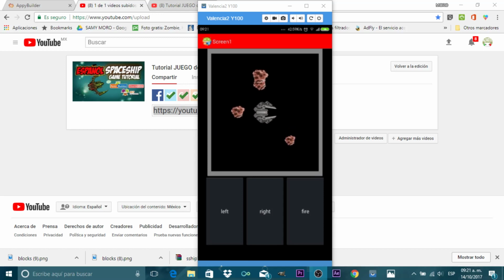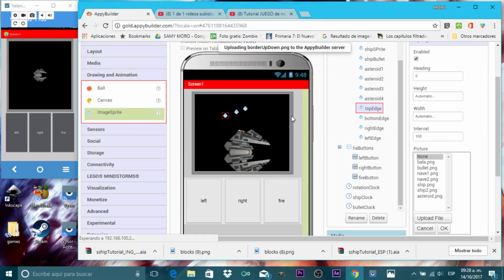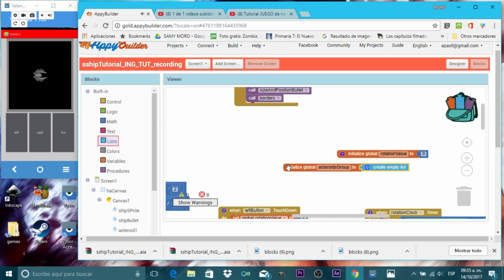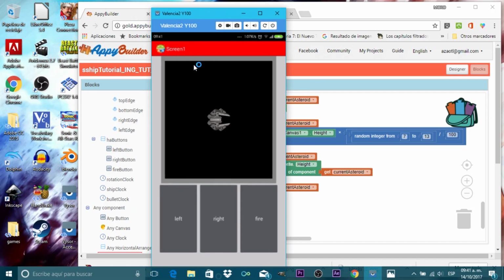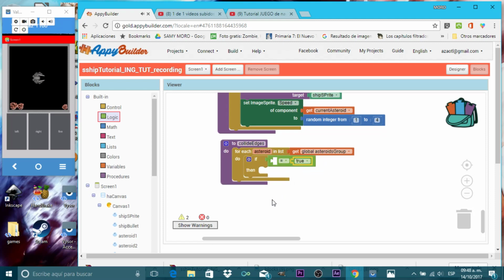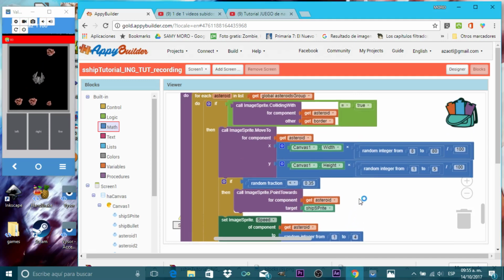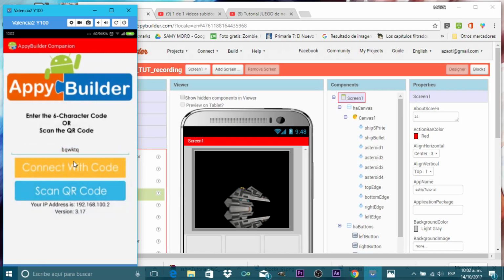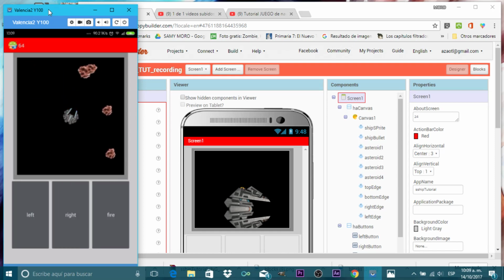Make a Spaceship Game Asteroids in MIT App Inventor | AppyBuilder Thunkable p02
Make a basic spaceship game in MIT App Inventor. The spaceship rotates using buttons and also fires with buttons. Asteroids appear randomly and dissapear after being hit by a bullet.
This tutorial it is a step by step guide. If you are a beginner this tutorial is excellent to understand some basic principles in App Inventor.

For this tutorial I use AppyBuilder GOLD, but it can be followed with Thunkable or MIT App Inventor 2

Description:
🚀 Hello friends, in this MIT App Inventor tutorial I will make AGAIN a "how to make a simple spaceship game tutorial" ,
In the video you will... learn? see? how to:

🚀 Add,scale and move "asteroids" using "FOR ANY SPRITE" and "for  each " Blocks

🚀 destroy and regenarate asteroid sprites

🚀 Use a procedure to Scale and Center a Sprite in the middle of the canvas, no matter the device screen size.

🚀 Rotate a Sprite in APP Inventor using heading property and the canvas onDragging Event (use one finger rotates the ship and fires)

New tutorials "Mario Run Game App for App Inventor"

AppyBuilder?
Originally based on MIT App Inventor, Appy Builder is a Drag & Drop mobile app builder platform that allows anyone to quickly design and build Android mobile apps, Even With No Coding Skills!
MONETIZATION COMPONENTS
Generate revenue through your apps! Our app builder includes Rewarded Videos, Banner & Interstitial ad components for AdMob, Amazon, Millennial Media, InApp purchases, etc.

Thunkable?
Build your own apps.
Coding is hard. So we designed a platform where anyone can build apps, without having to code.

In 2015, the MIT App Inventor community consists of nearly 3 million users representing 195 countries. More than 100,000 active weekly users have built over 7 million android apps! As an open-source tool that seeks to make both programming and app creation accessible to a wide range of audiences...